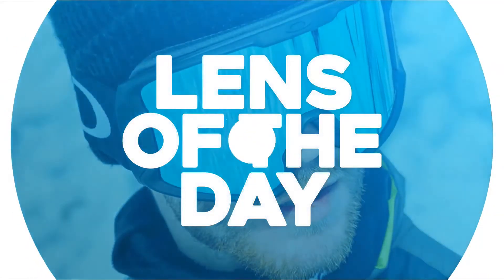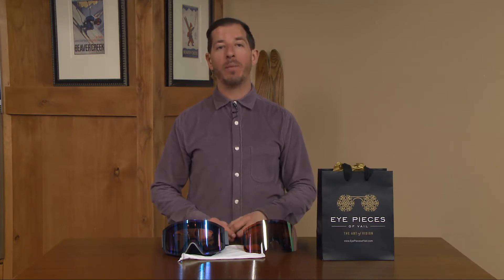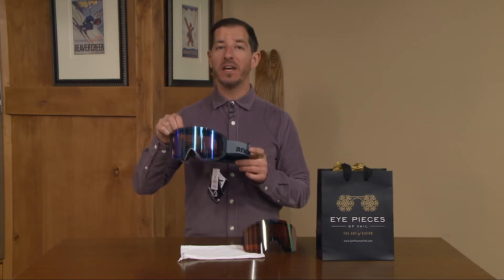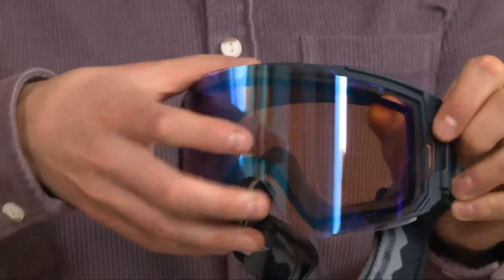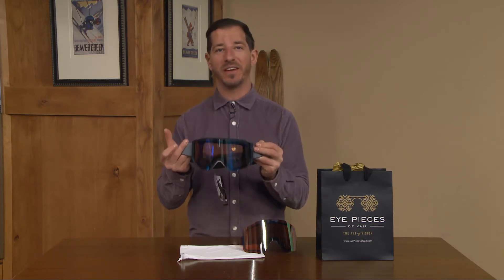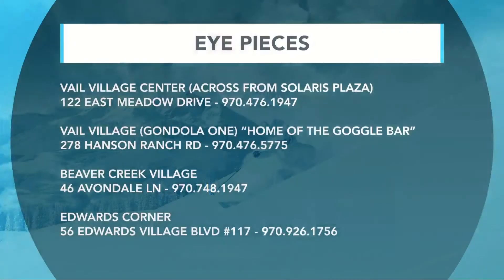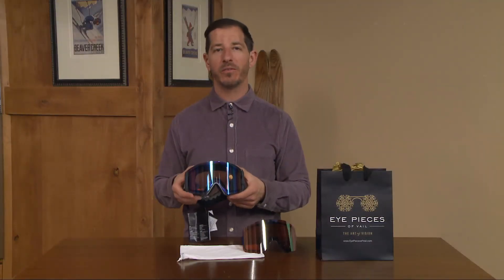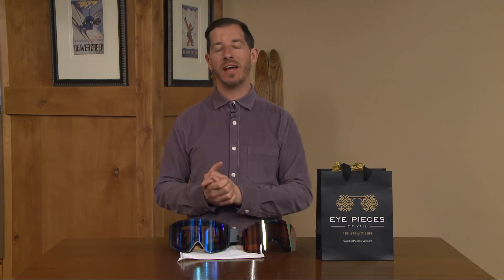Eye Pieces Lens of the Day 12.28.19 Good Morning Vail